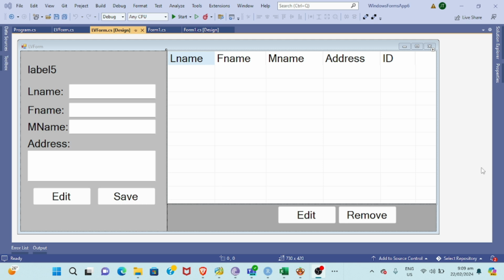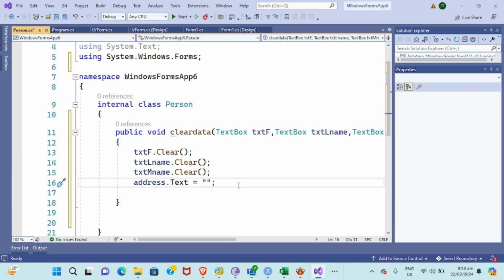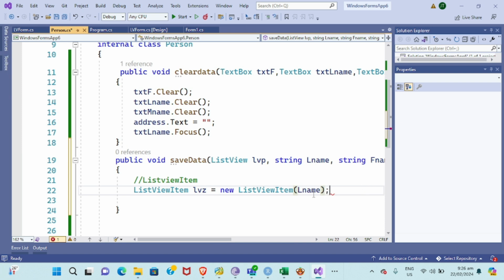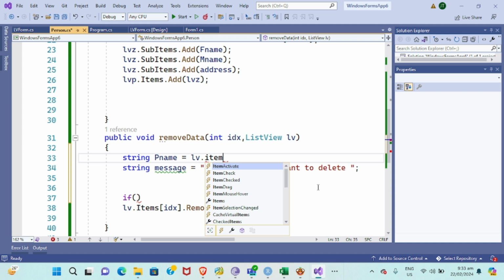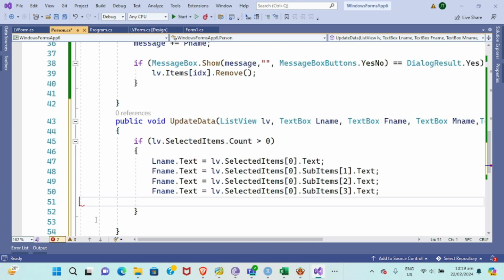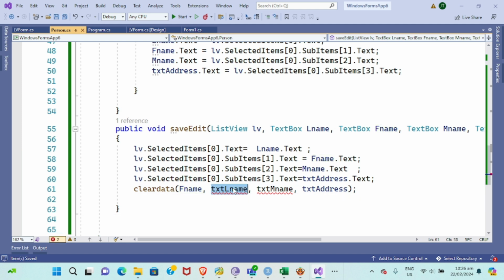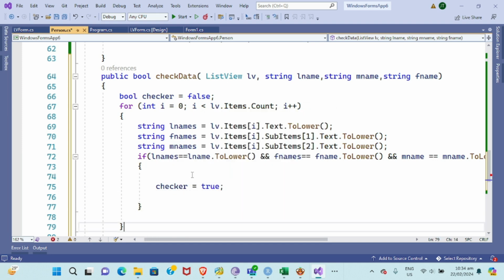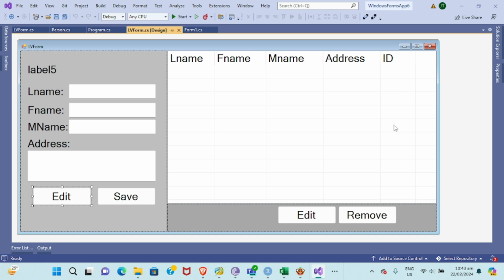Using Class in C#/Visual C#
This video concentrates on the basics of creating a class in Visual C#, Methods and Function were also demonstrated.